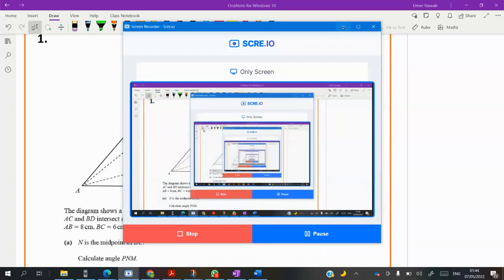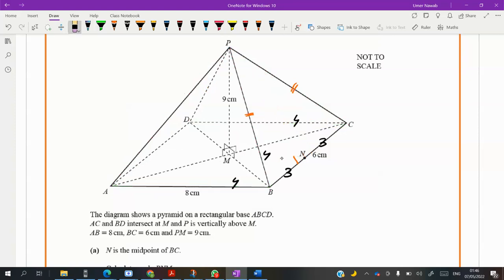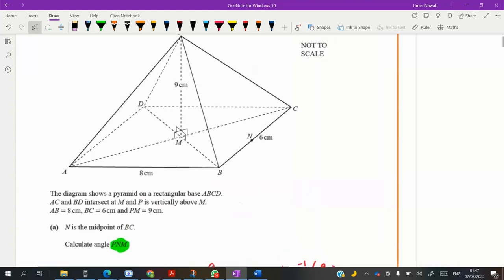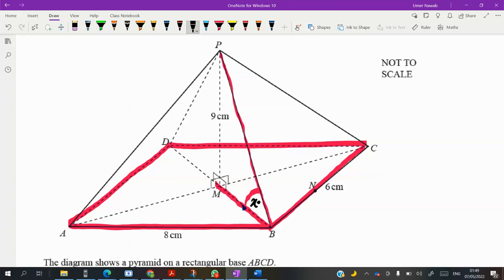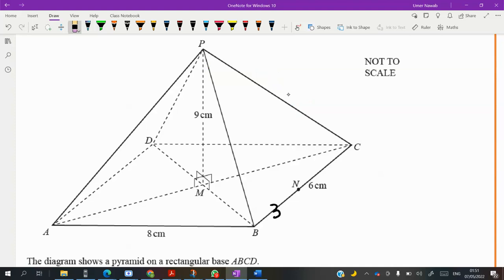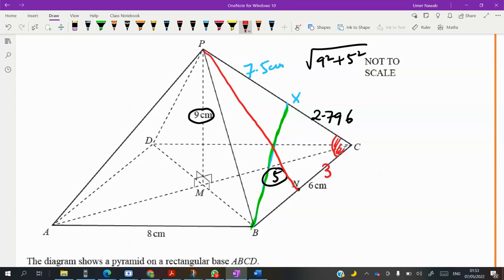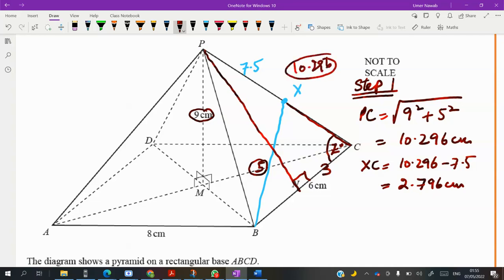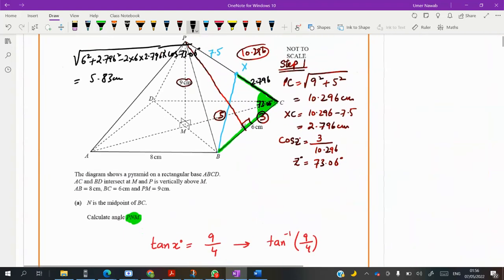3D Trigonometry tough Question 2017 May June P4 Igcse 0580